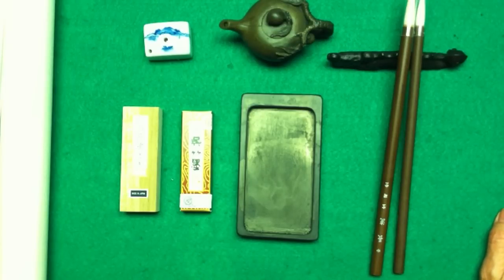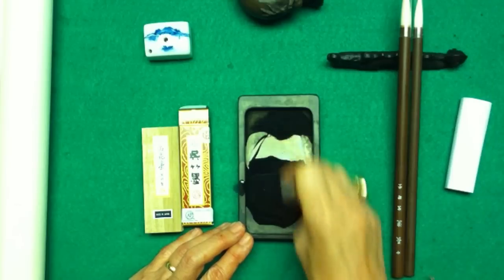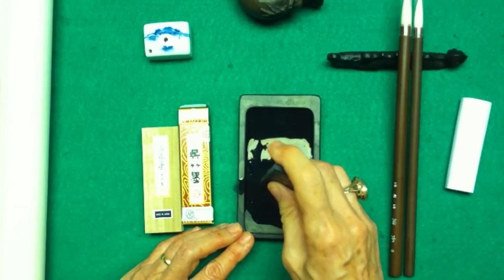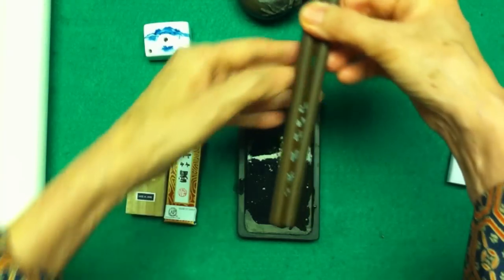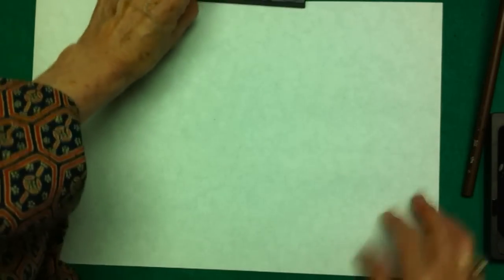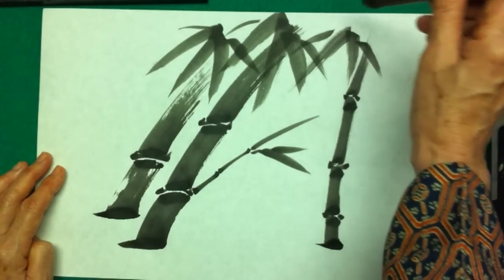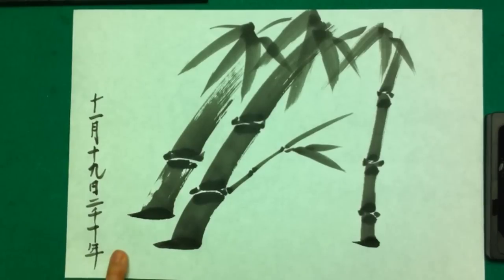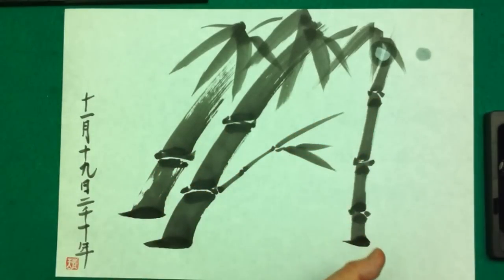Sumi painting supplies and demo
Sumi painting supplies and demonstration by Tomi Ito Levin